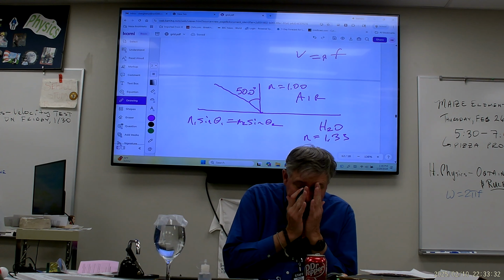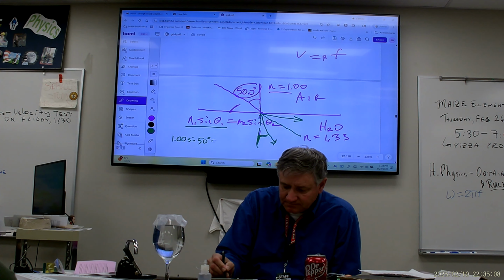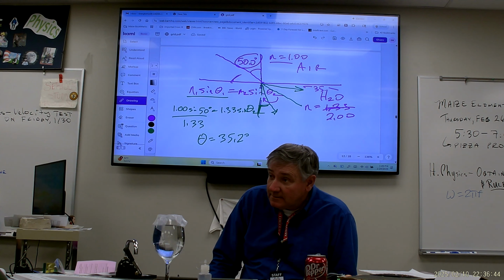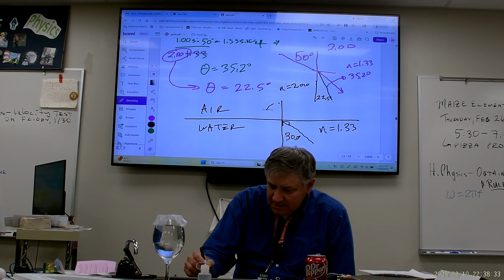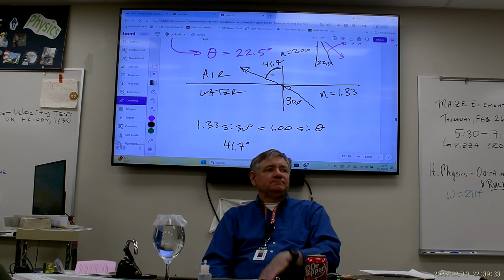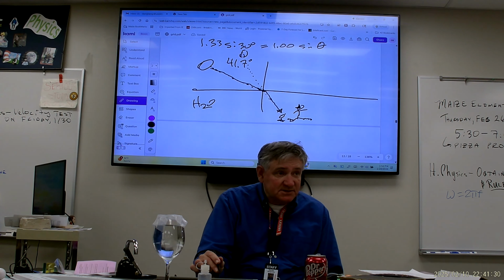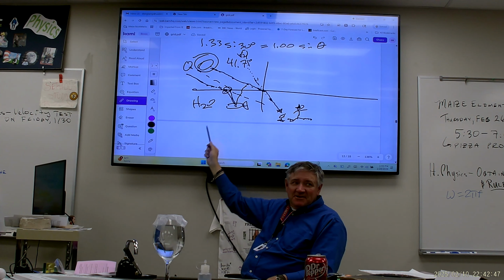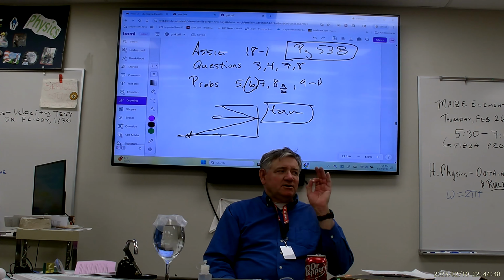AP Physics 1 28 2026 Part 3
Mathematics of index of refraction